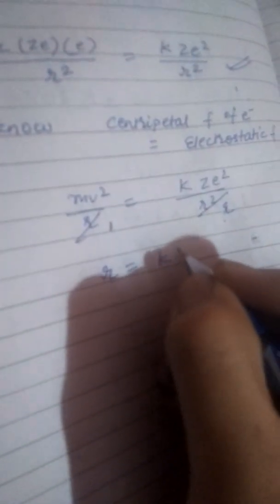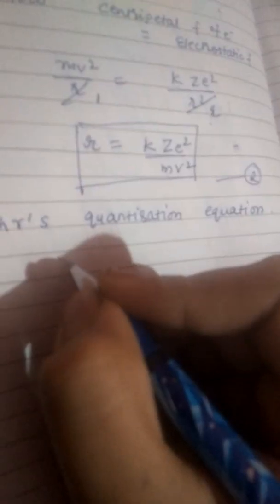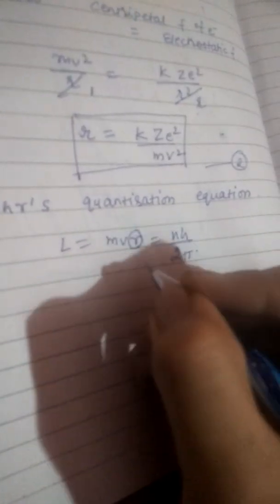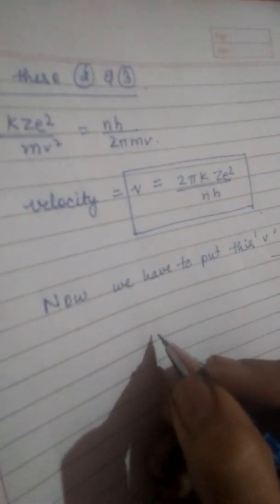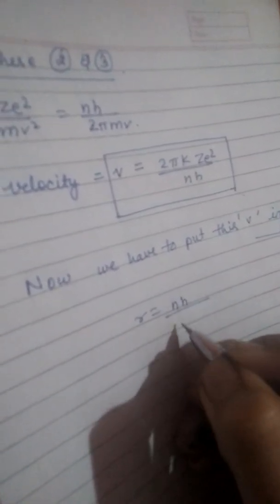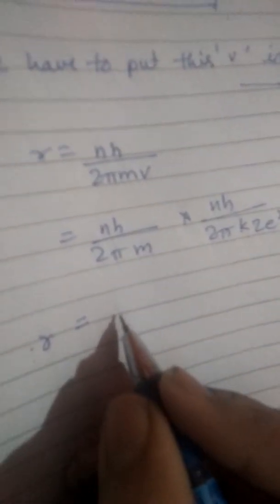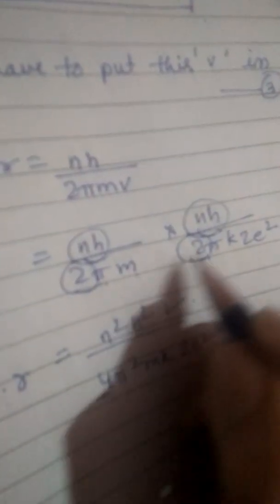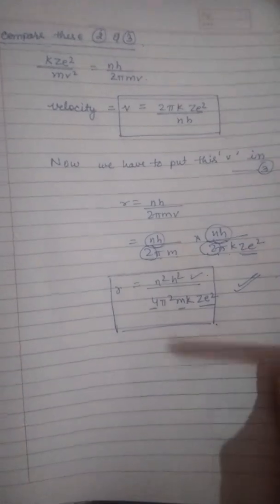Bohr's Theory of Hydrogen atom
This will help you understand concepts of Physics
chapter ATOMS